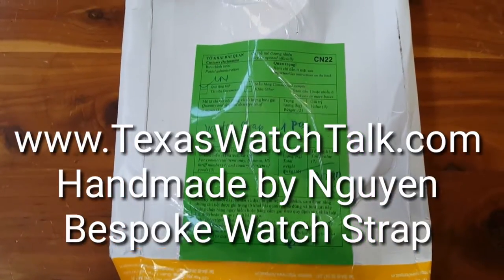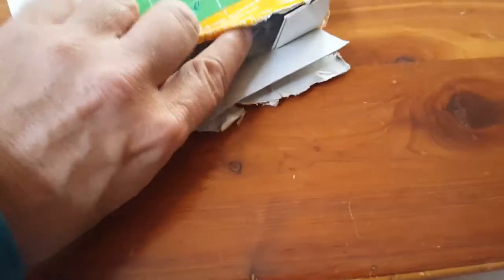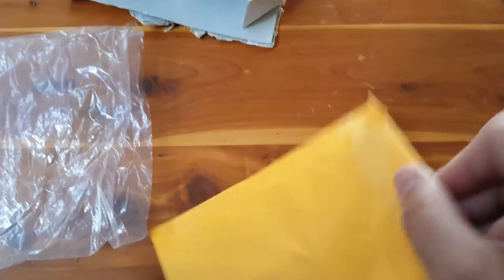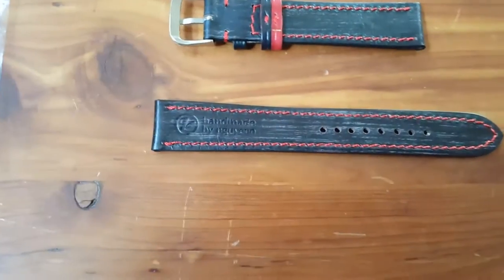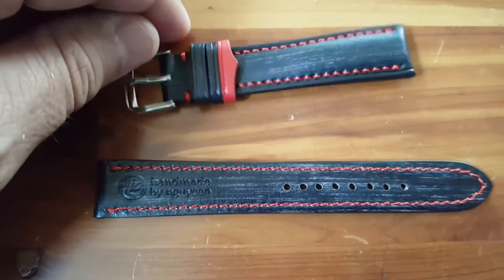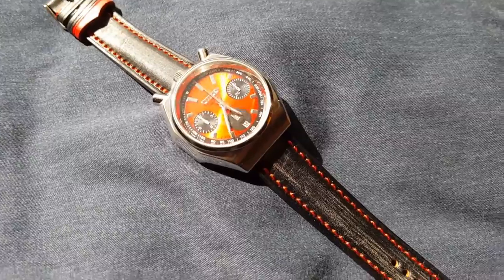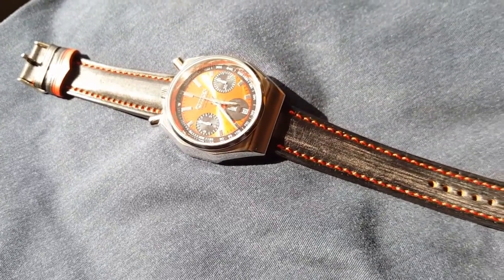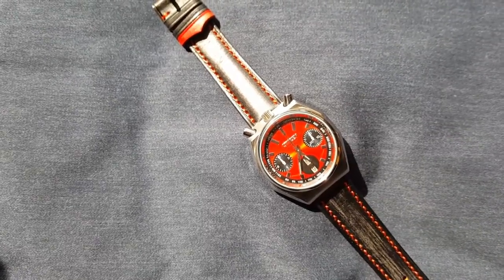Bespoke Watch Strap by Handmade by Nguyen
I ordered this for my Citizen Stainless bullhead restored by Brian Leiser